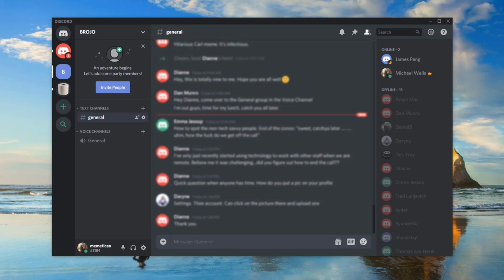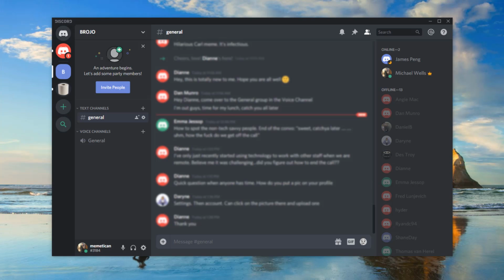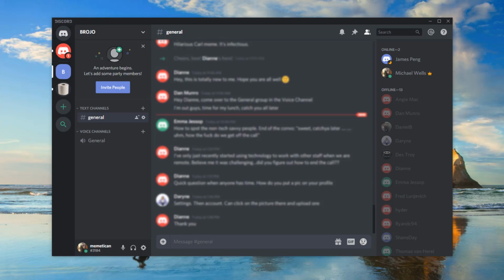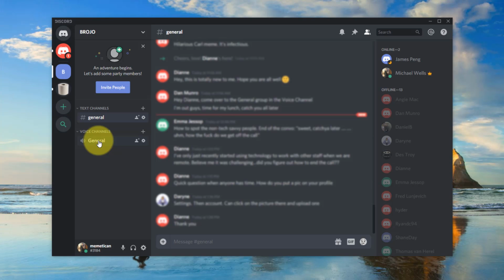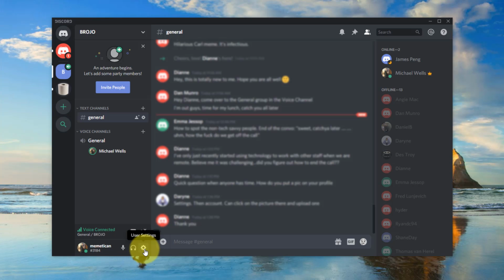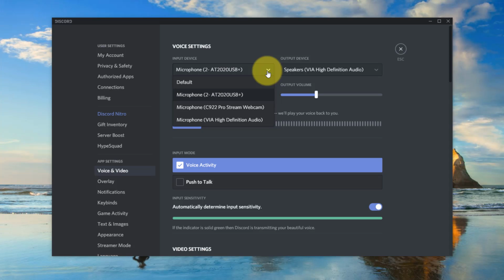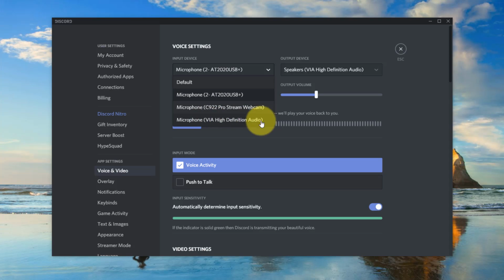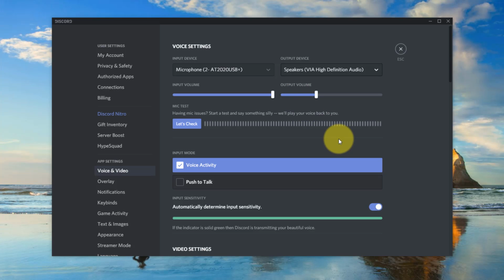Using Discord - Free Voice Chat rooms for your group or business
Discord is a great app for modern group communication, as naturally as having a group of people in a meeting room, chatting. It enables quick meetings with audio and text chat, so that team members have a minimum of fuss and can be hands-free for other tasks.